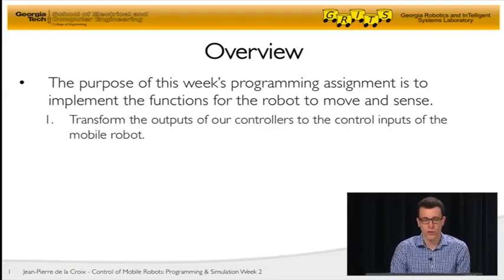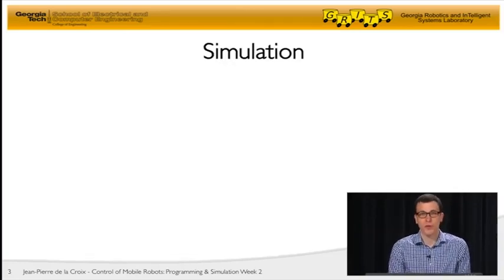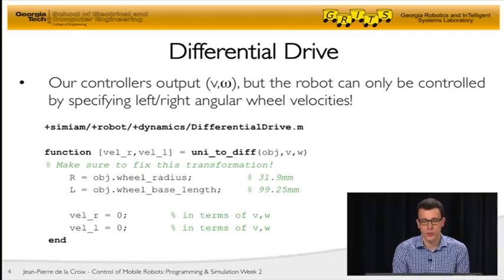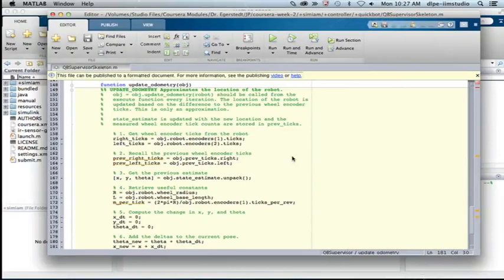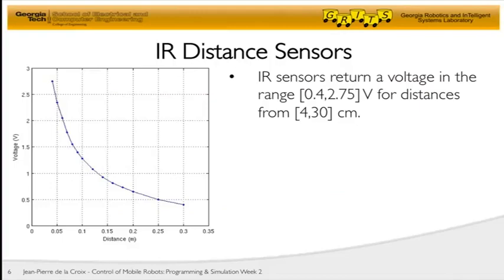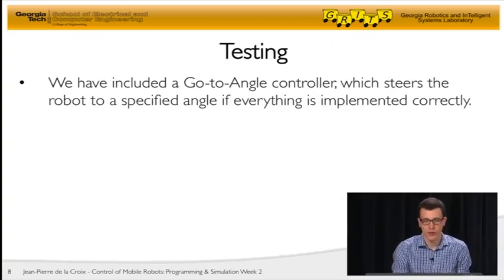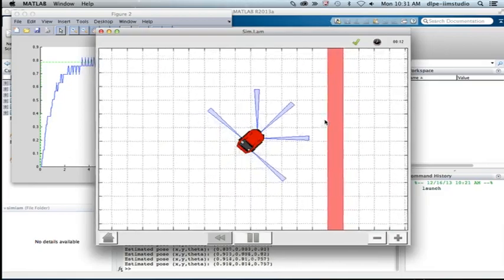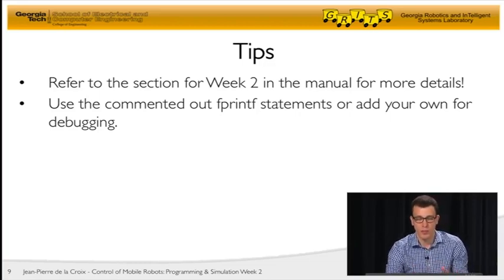Programming & Simulation Lecture 2